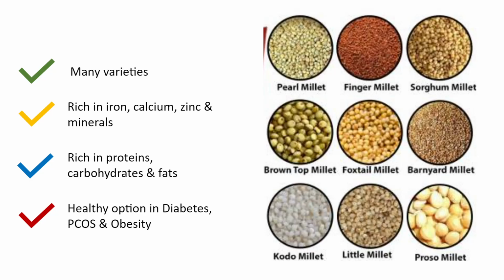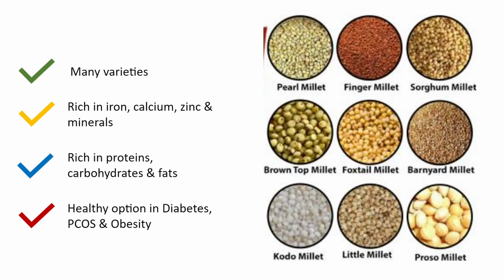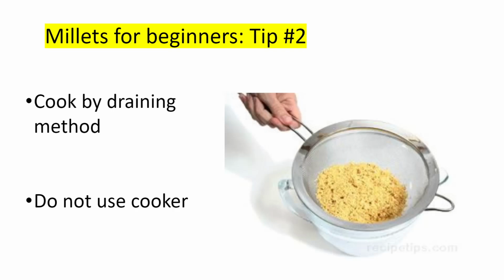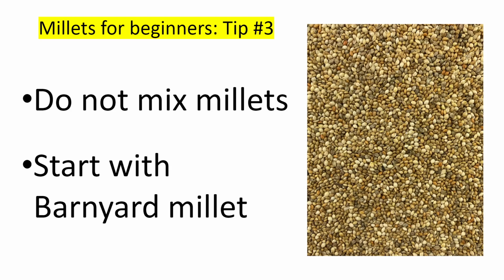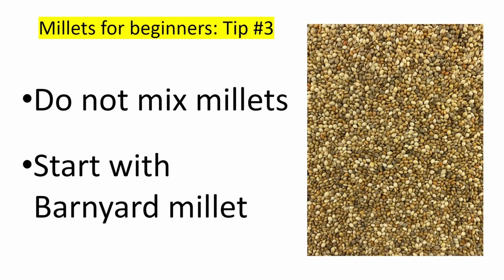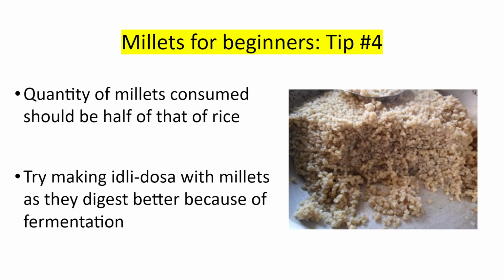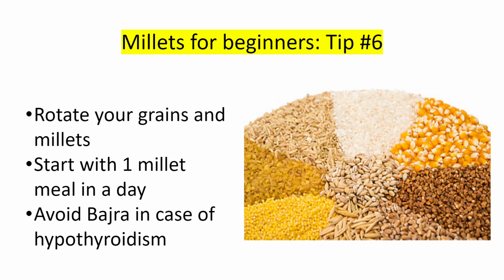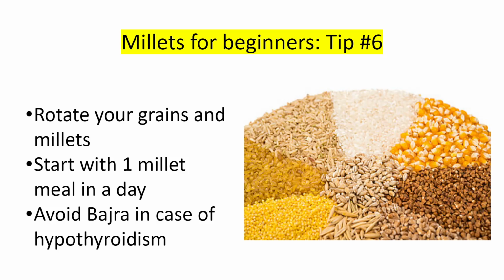Millets for beginners| How to start & how much to eat?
After the video on Diabetes, we received many questions about millets. This short video has many tips to help you start you healthy millet journey without suffering from indigestion or constipation. These healthy and simple tips will clearly tell you which millet to start, how much to eat, how to cook and all the details necessary for people who are beginners to millets.

Shreshtha Ayurvedic Center is a 25-year-old Ayurveda center in Koramangala, Bangalore. It was started by Dr.Santosh in 1997. This year, we are celebrating the 25th anniversary of Shreshtha Ayurvedic Center which makes it one of the oldest and established Ayurvedic family center in Bangalore. Shreshtha Ayurvedic Center is run by Dr.Santosh and Dr.Anupama.

Dr.Santosh hails from a long line of Ayurveda Vaidyas from Kerala. Dr.Santosh has more than 25 years of experience in treating psoriasis, eczema, thyroid disorders, male infertility, arthritis and various stomach related ailments. Dr.Anupama has more than 20 years of experience in women's healthcare. Especially in female infertility, PCOS, endometriosis and Adenomysosis, gynecological problems in adolescents, menopause, ante natal and post natal care and Lactation issues. She has successfully treated several infertility cases in females of 35+ age. The speciality of Shreshtha Ayurvedic Center is that we follow the ayurvedic line of treatment which is Aahaara, vihaara and oushadha which means treatment begins in the order of food, lifestyle and medicines. So, any advice from us is a combination of diet and lifestyle advice and authentic Ayurveda medicines. We have a Panchakarma center where we do all ayurvedic therapies. We have been offering online consultations from as early as 2007 to patients from all over the world. We also have a Kottakkal pharmacy attached with our center. Shreshtha Ayurvedic Center is therefore a complete Ayurvedic family clinic.

ayurveda,
ayurveda for everyone,
ayurveda lifestyle,
ayurveda basics,
ayurveda cooking,
ayurveda cooking for beginners,
ayurveda consultation,
ayurveda everyone,
ayurveda eating rules,
ayurveda eating,
ayurveda food habits,
ayurveda for beginners,
ayurveda health tips,
ayurveda india,
ayurvedic medicine
ayurveda